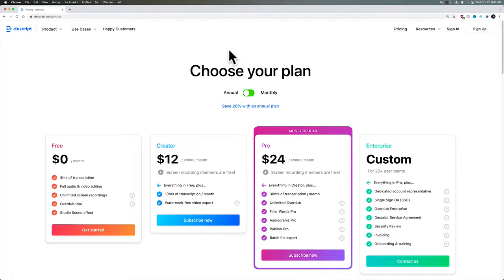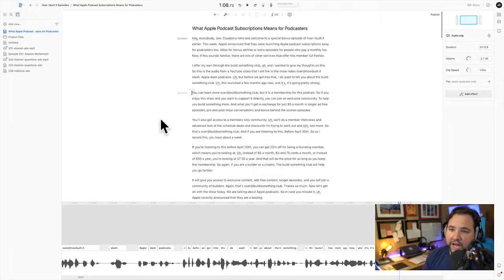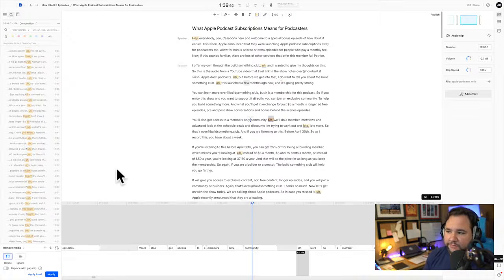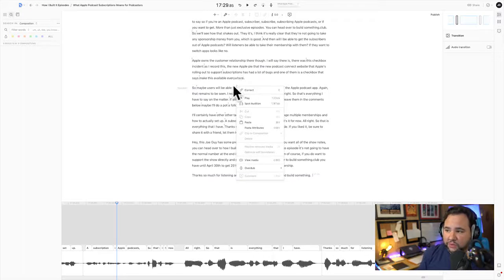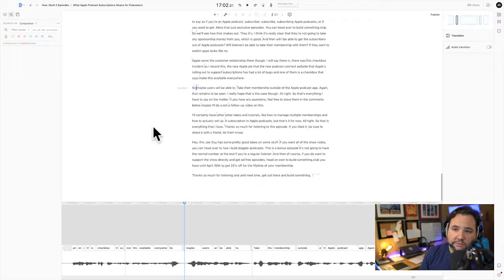Easily Remove Filler Words from Your Podcast (Descript Bootcamp)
A lot of podcasters cringe when they listen to themselves hear filler words like "um," "like," and "you know," too much. The folks at Descript know this and have made it SUPER easy to remove those filler words...but the real question is: should you?

We'll cover both topics here - how to easily remove filler words, and then why you shouldn't!

Check out my FREE email course on 5 fixes you can make to get more downloads

Chapters
00:00 Intro
01:43 Descript Plans
02:58 Removing Filler Words
07:13 Why You Shouldn't Remove Filler Words
10:46 Blooper!
10:54 That's it!